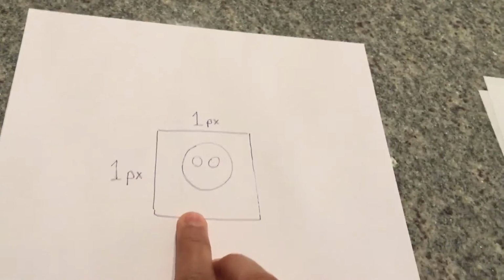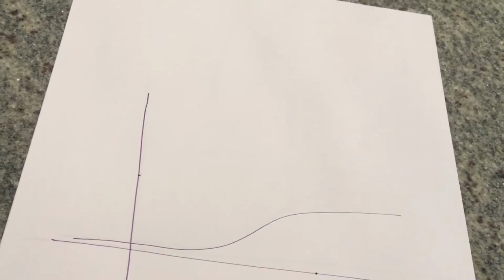Logistic Loss 4